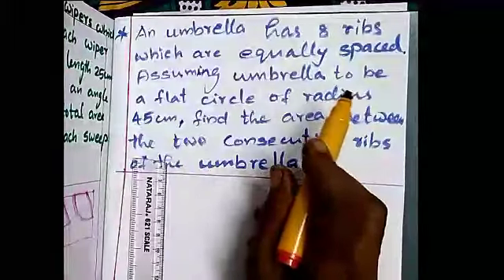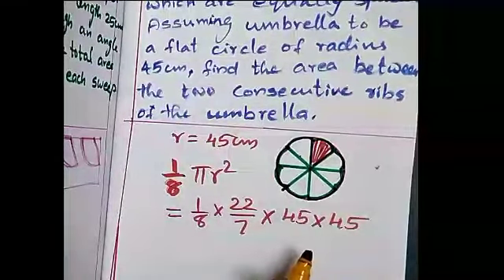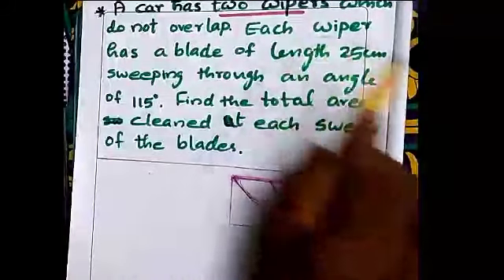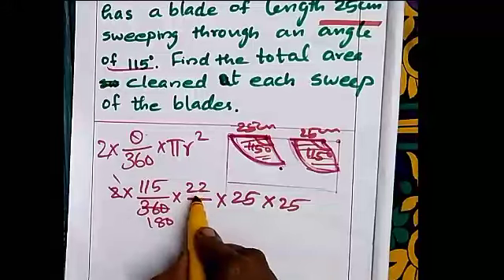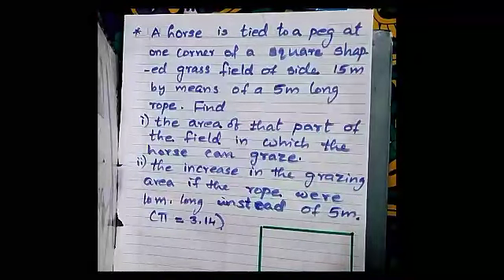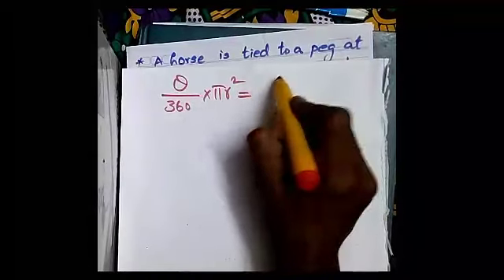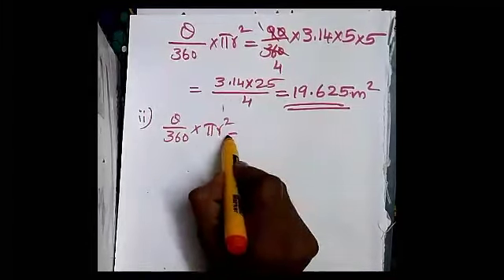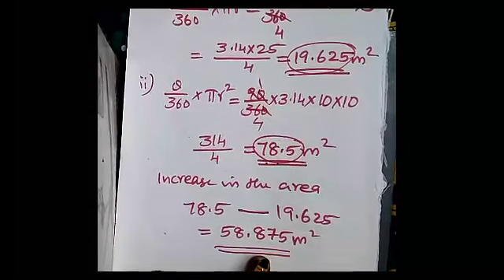Area of Sector Application Problems